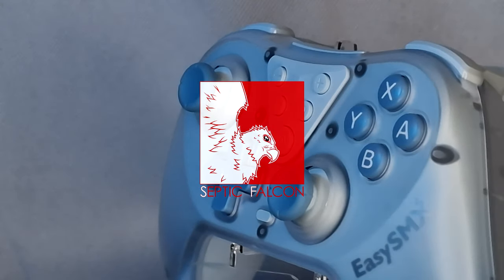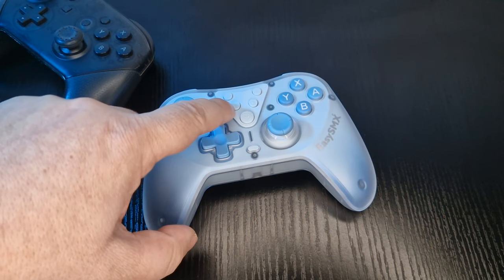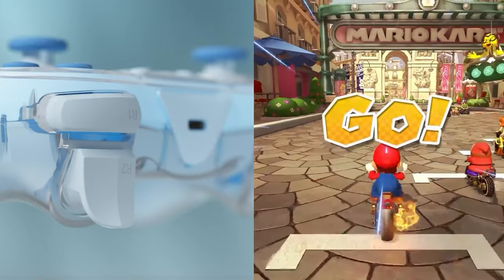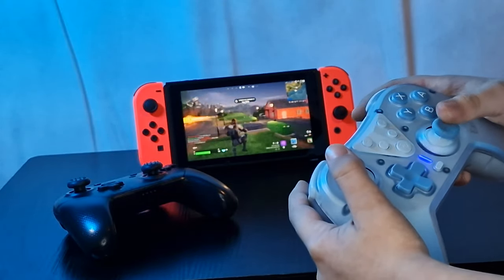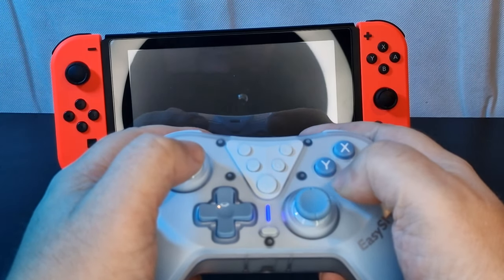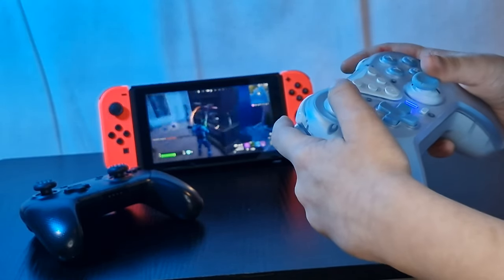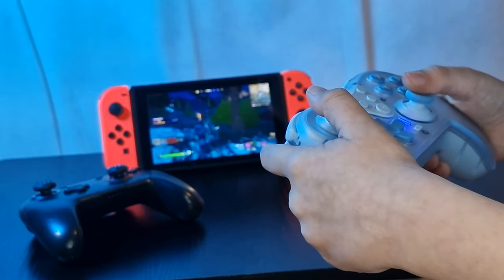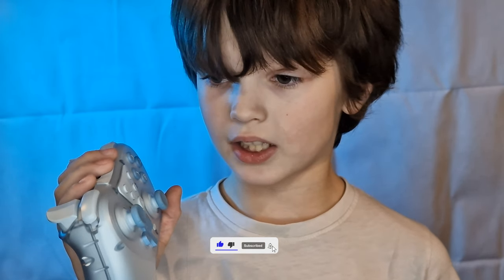The Best Wireless Switch Controller For The Price! ~ EasySMX T39 Review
Welcome!

The EasySMX T39 is an amazing controller for £22, even better if you can get it for one of its sale prices on Amazon